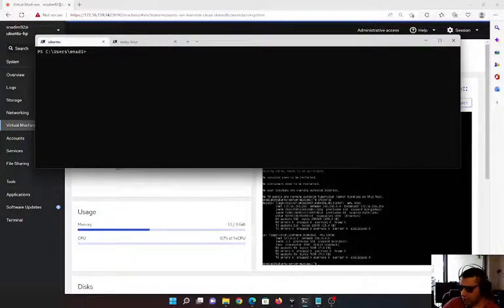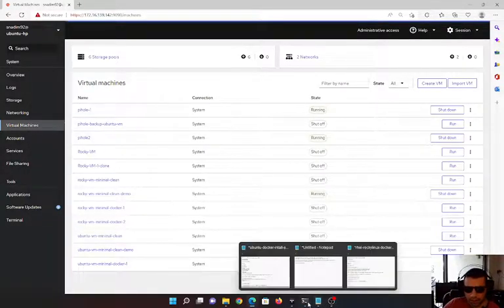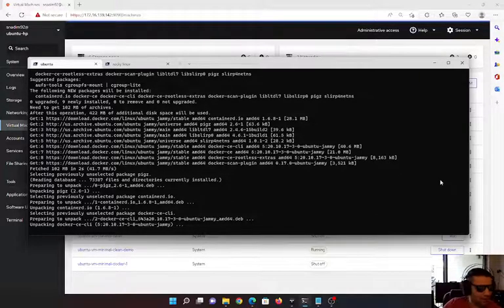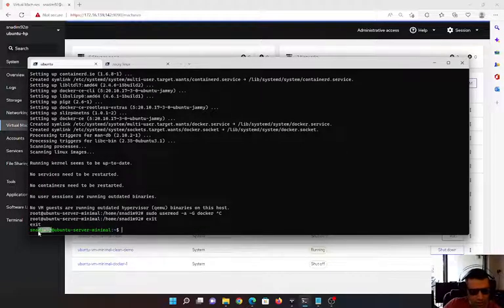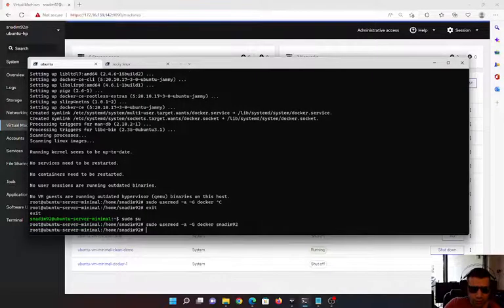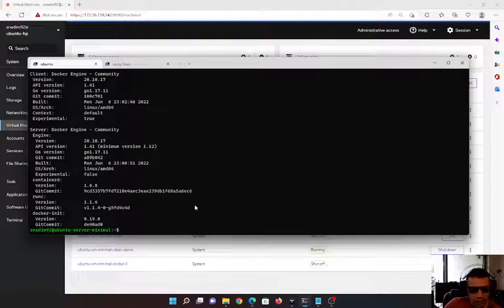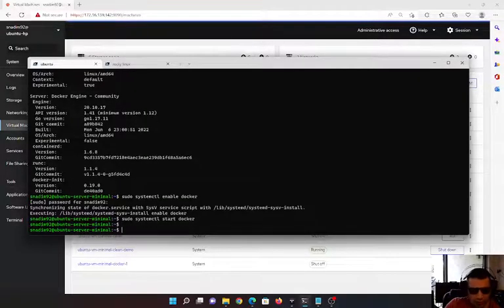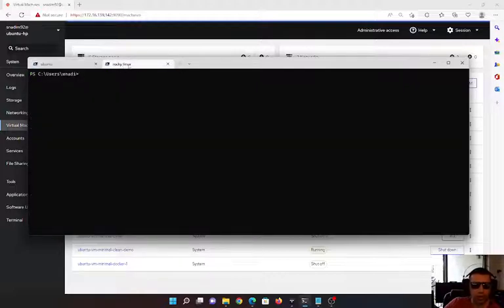How to Install Docker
This video is how to install docker for ubuntu and rocky linux which
would mean this should work for other red hat enterprise distros as well like centos

You need to make sure you have virtualization enabled in your bios, as virtualization is necessary for
docker at the time of recording this video.

Ubuntu Script
cat /etc/os-release
sudo su
apt update
apt upgrade -y

apt-get -y install \
apt-transport-https \
ca-certificates \
curl \
gnupg-agent \
software-properties-common

(optional)
sudo apt-key fingerprint OEBFCD88

$(lsb_release -cs) \
stable"

sudo apt-get install -y docker-ce docker-ce-cli containerd.io

sudo usermod -a -G docker (YOURNORMALUSERNAME NONROOT USER, YOURS WILL BE DIFFERENT)

Logout Fully

exit
exit
docker version

Rocky Linux (RHEL/CentOS script)
cat /etc/os-release

dnf -y install yum-utils

sudo dnf install -y device-mapper-persistent-data lvm2

sudo yum install -y docker-ce docker-ce-cli containerd.io

sudo docker version

Logout Fully
exit
exit

docker version